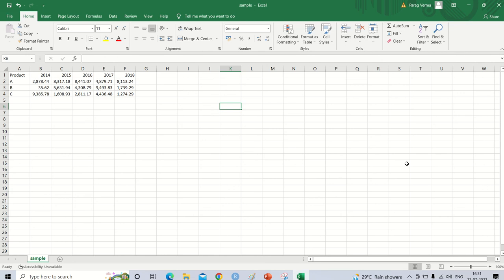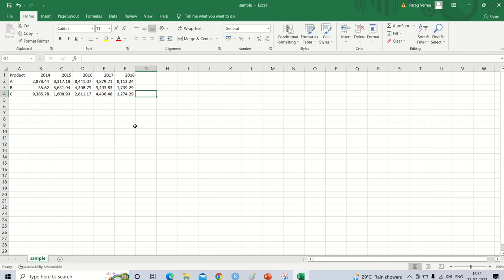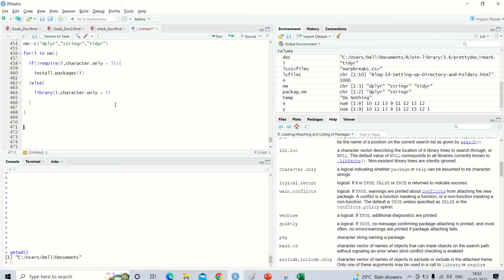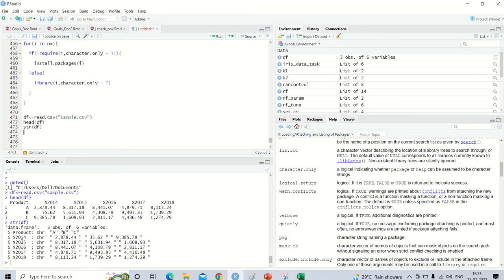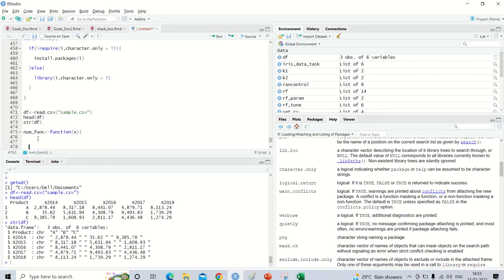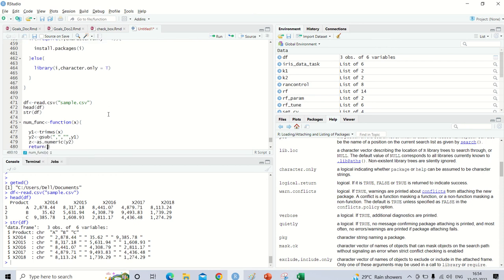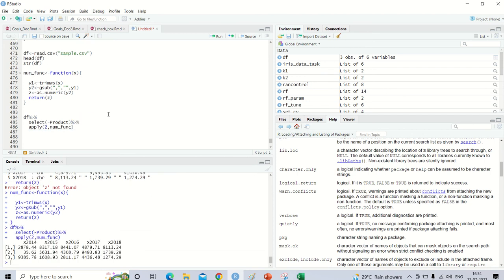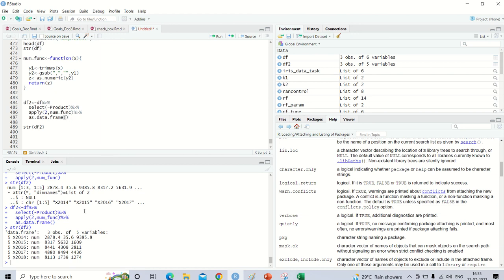Step 33 : Convert categorical to numeric while importing csv into R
There are instances where numeric data is converted to categorical while importing csv data into R.In this video we will look at how we can use the apply family of functions to convert imported data into proper numeric format